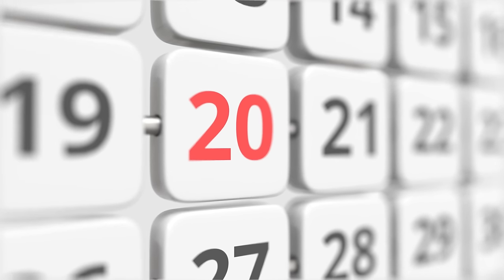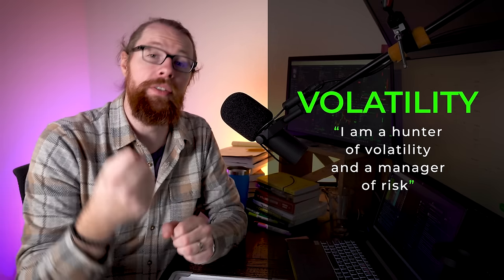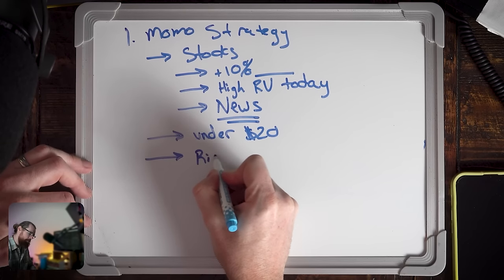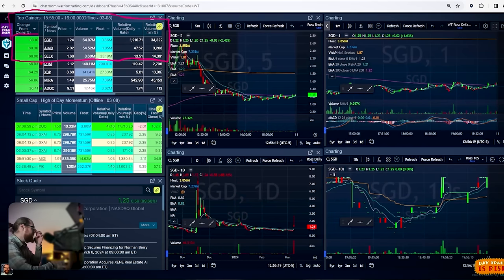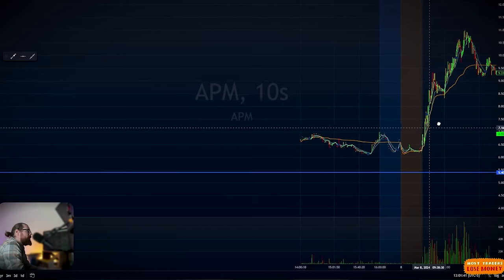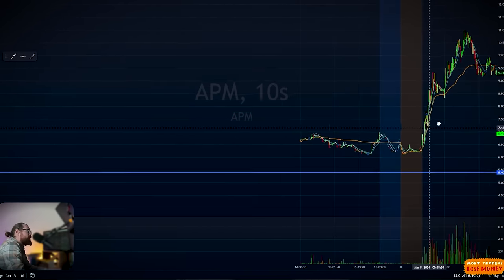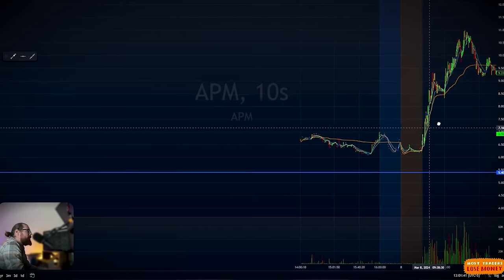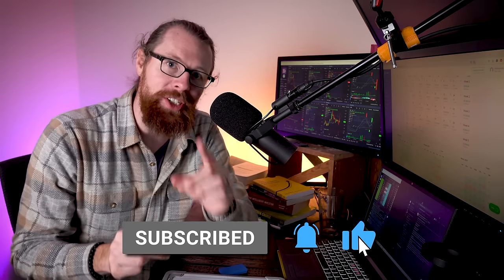How I turned $600 into $16,013.06 in 20 days | SMALL ACCOUNT CHALLENGE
Download the Ultimate Beginners Day Trading Kit including my Small Account Strategy PDF🍏

Grab a copy of "How to Day Trade: The Plain Truth"

Check out the two international broker choices for Small Accounts